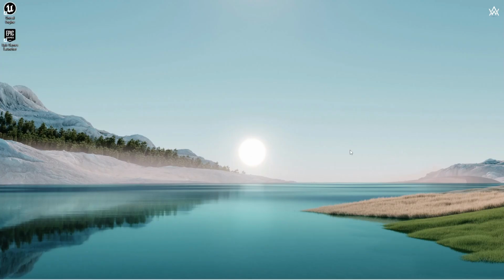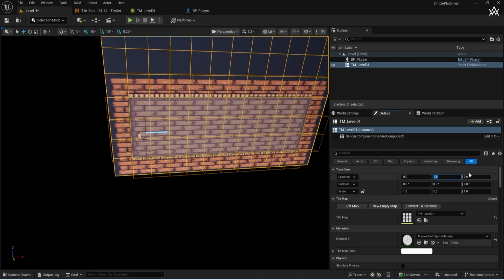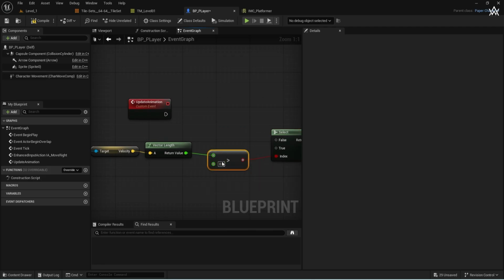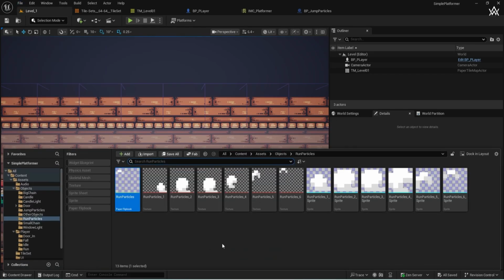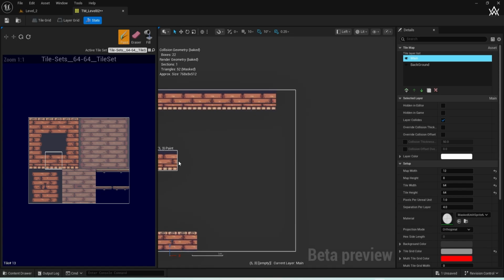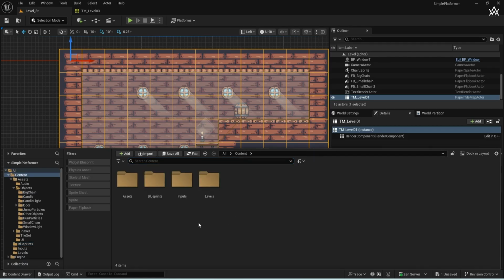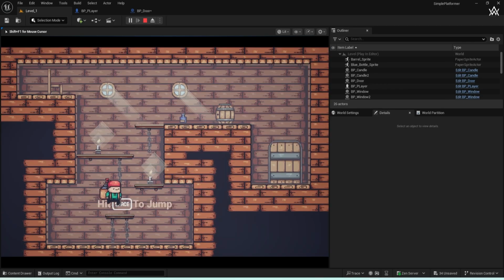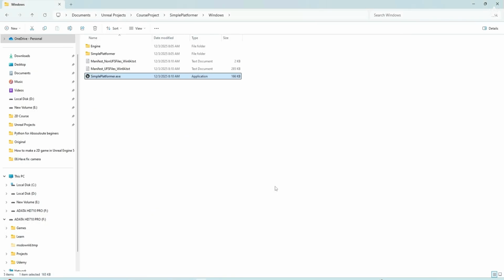Learn Game Development Full Course 🔥 | A-Z Unreal Engine Game Making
🔥 Learn Game Development from A-Z using Unreal Engine!
Welcome to the ultimate full game development course, where you’ll master Unreal Engine A-Z Unreal Engine Game Making step-by-step and build real, playable game experiences from scratch. Whether you're a complete beginner or someone looking to upgrade your skills, this course will guide you through every stage of the game-making process.

🎮 What You’ll Learn:

✔ Unreal Engine interface & project setup
✔ Blueprint Visual Scripting (no coding required!)
✔ Level design, environments & world building
✔ Materials, textures, lighting & VFX
✔ Character movement, animations & AI
✔ Game logic, UI design & gameplay systems
✔ Packaging and exporting your final game

🌟 Who This Course Is For:

• Beginners and aspiring game developers
• Students learning Unreal Engine 5
• Indie devs looking to sharpen their skills
• Anyone who wants to create their own 3D games

🚀 Why Learn Unreal Engine?

Unreal Engine powers some of the world’s biggest games and industries — from Fortnite to AAA titles and even movies. Learning UE opens the door to game development, virtual production, simulation, architecture visualization, and more.

Unreal Engine 5 learn 2D Game Dev
00:00:00 Install Unreal Engine
00:02:02 Create Empty UE Project
00:06:23 Import Assets & Create Sprite
00:12:58 Create FlipBook
00:14:46 Create TileMap
00:21:38 Paper Character & Collisions
00:28:12 Enhance Input to Move Our Character
00:35:09 Have Fix Camera
00:40:36 Play Run Animation
00:40:36 How to Organize Our Code
00:53:43 Player Rotation
00:58:11 Jump
01:01:08 Play Fall Animation
01:03:36 Jump Effects
01:11:17 Foot Step Sound
01:14:17 Foot Step Visual Effects
01:18:48 More Project Settings & Some Bugs Explained
01:21:31 Add Window to Our Level
01:28:39 Add Some Level Decoration
01:31:54 Add Game Tutorial
01:31:54 Create level 02
01:45:54 Add Some Platforms to Level 02
01:50:02 Add more decoration to level 02 Part-2
01:56:03 Level 02 Tutorial
01:59:08 Create Level 03
02:07:36 Double Jump
02:11:43 Create Door
02:18:35 Go to Next Level
02:22:11 Open & Close Door
02:25:14 Player Go into Door Animation
02:31:32 Last Level Door
02:31:32 Create Widget Blueprint
02:41:04 Add Button to End Screen
02:48:04 Background Music
02:52:00 Package the Game